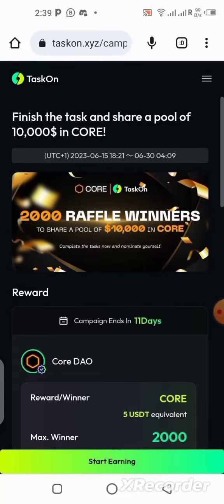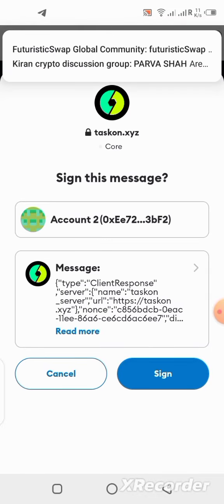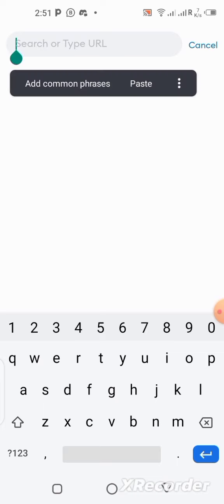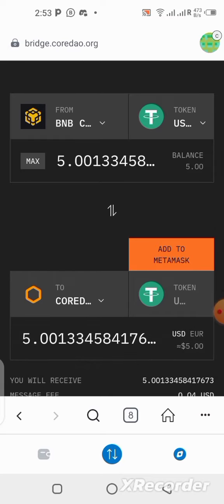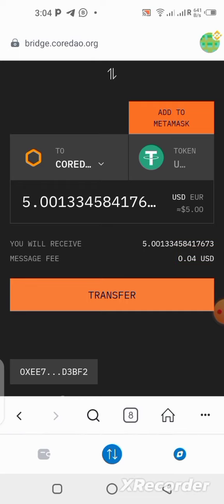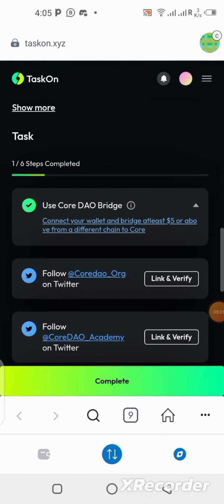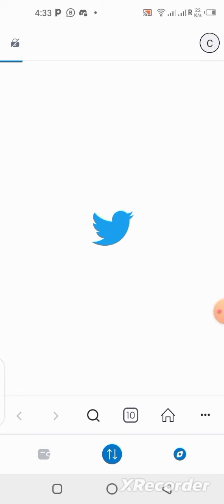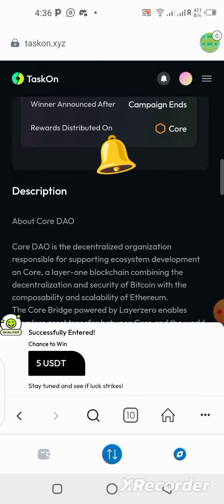Taskon | COREDAO $10,000 CORE Campaign | How to win Free CORE.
In this video i will show you how to participate in the coredao campaign
and be part of the lucky winners of free core.

You can get links from;
My telegram Update Channel: